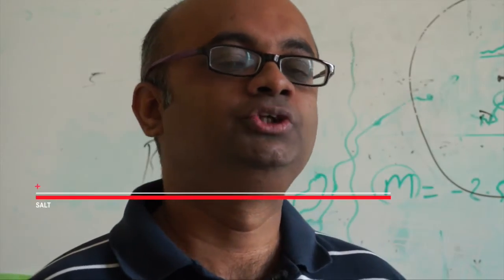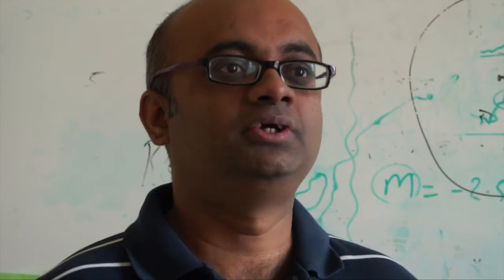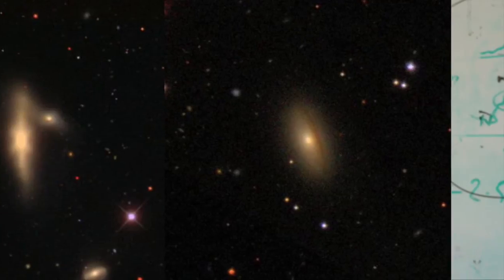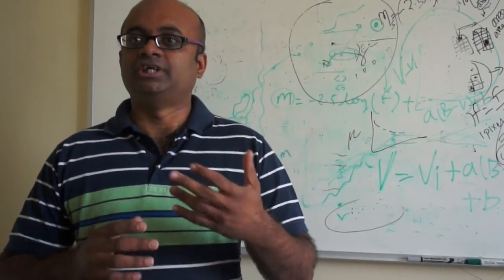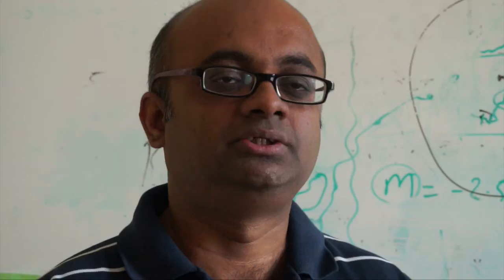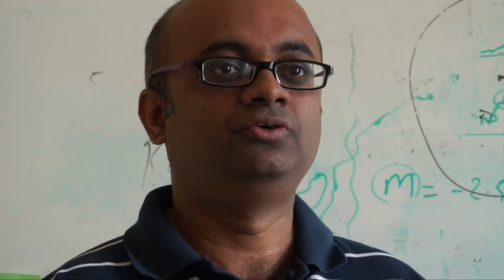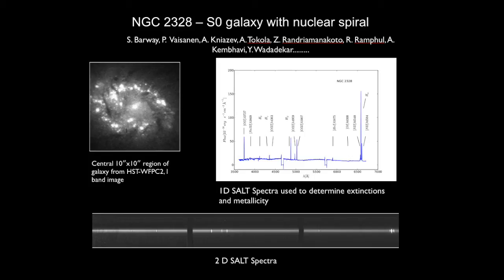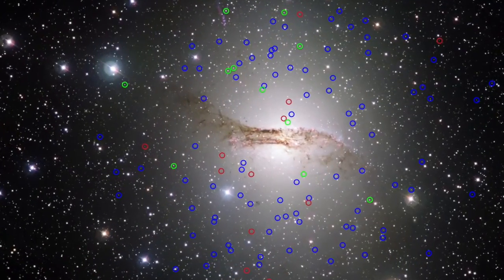SAAO/SALT Science Highlights 7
A series of interviews with astronomers and students.

Dr. Sudhanshu Barway talks about some of the interesting features of lenticular galaxies.